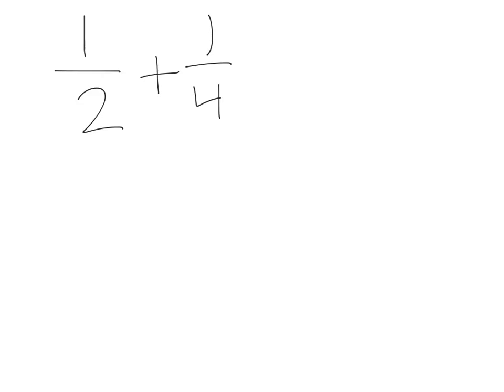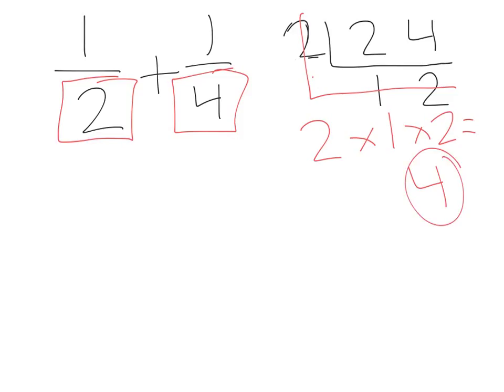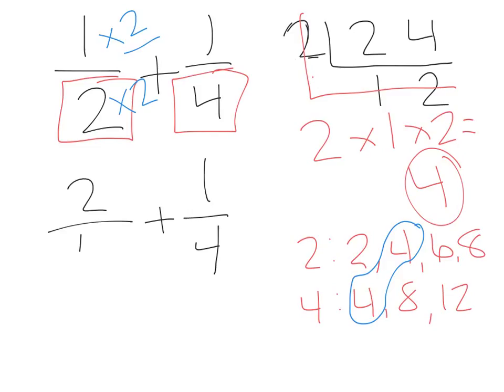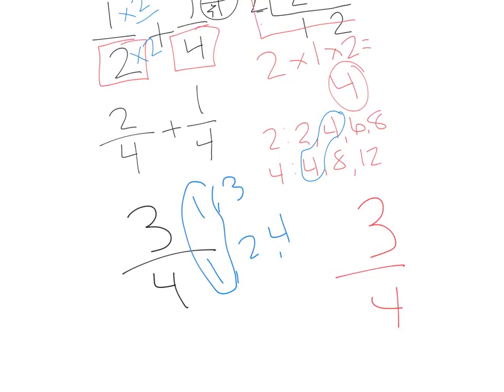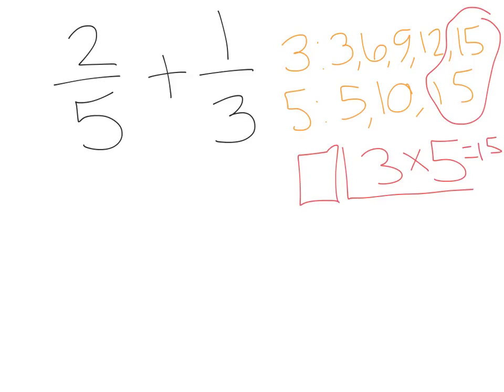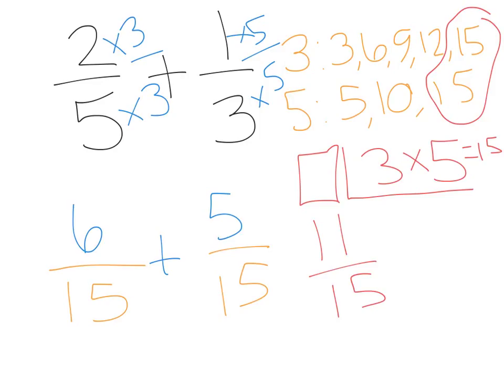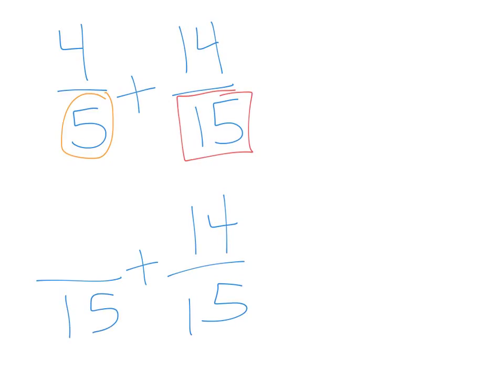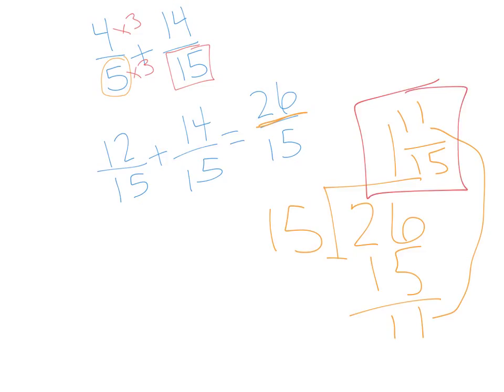Adding Fractions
Description